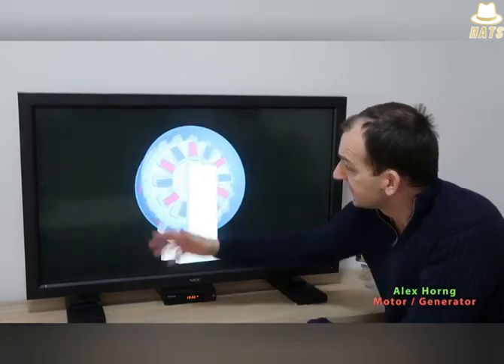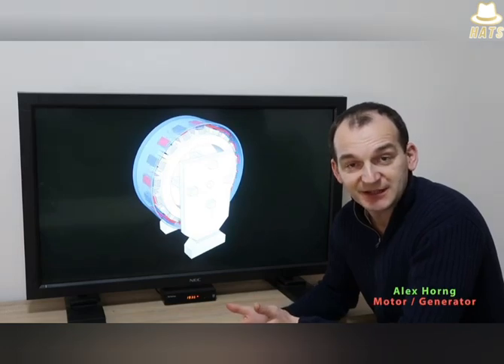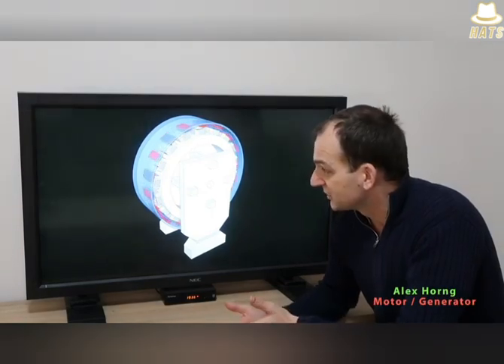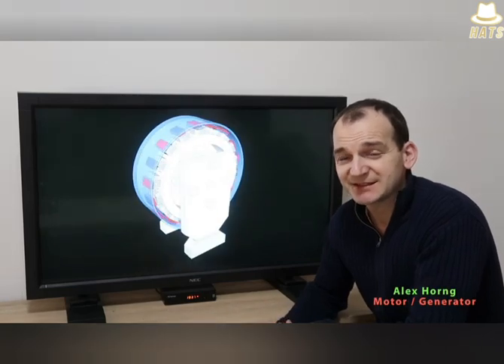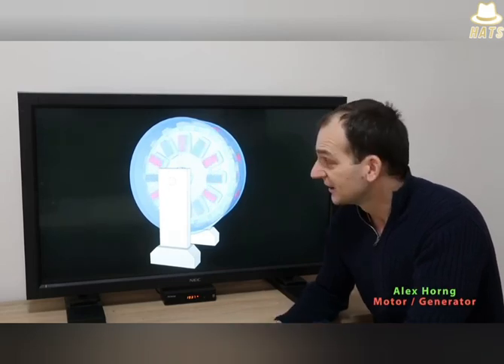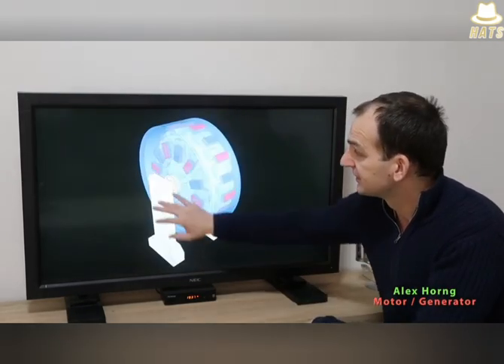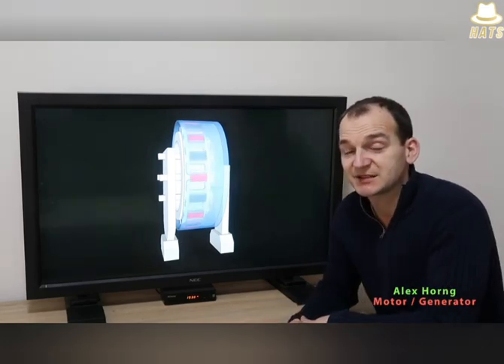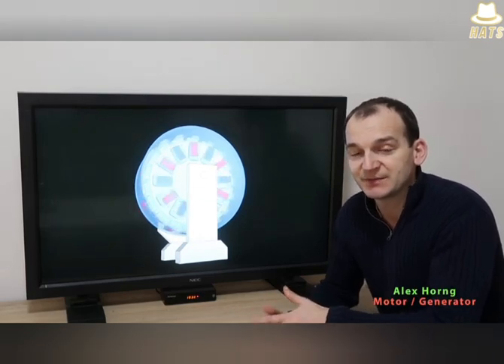This is how an Overunity Motor Generator works and if implemented would provide free energy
This is how an Overunity Motor Generator works and if implemented would provide free energy for households across the world.